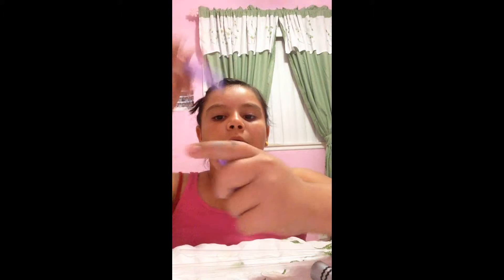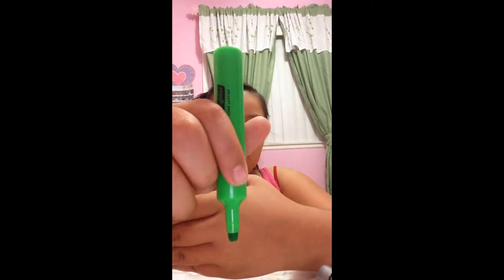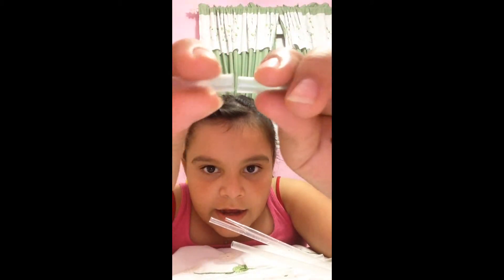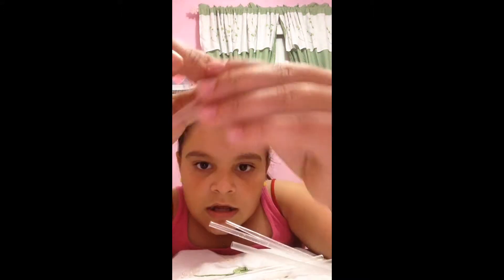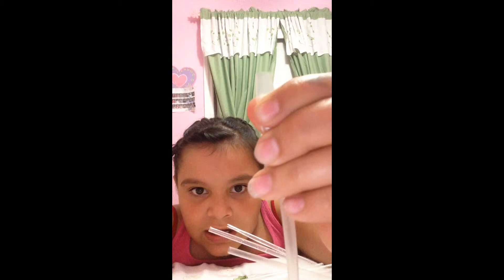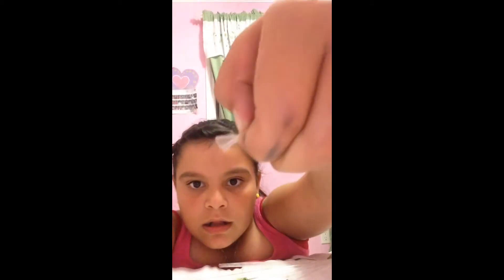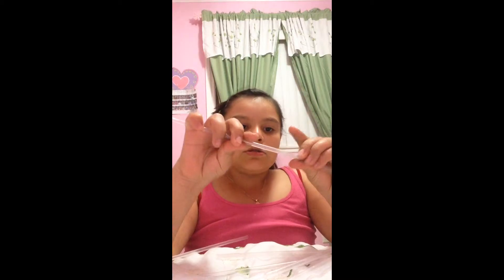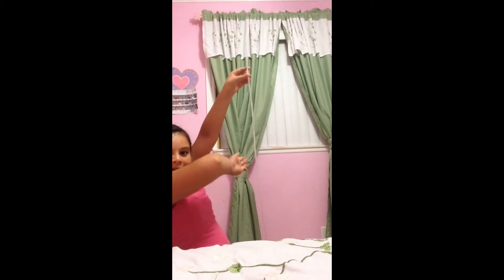How to make a large straw